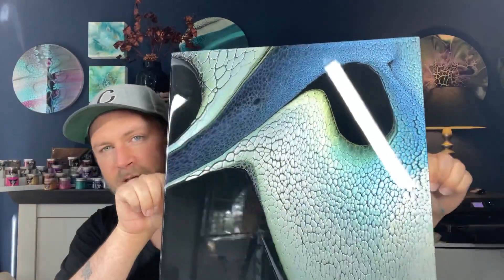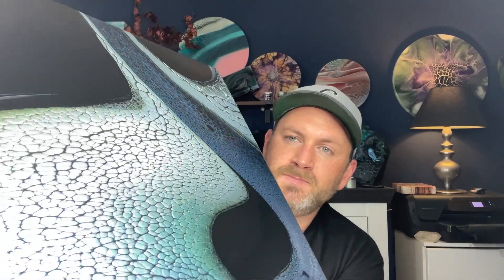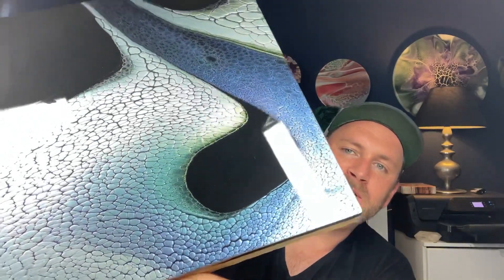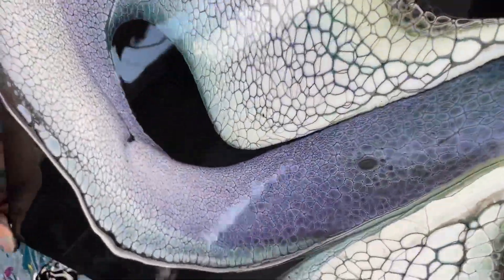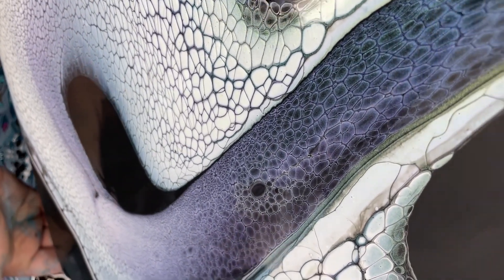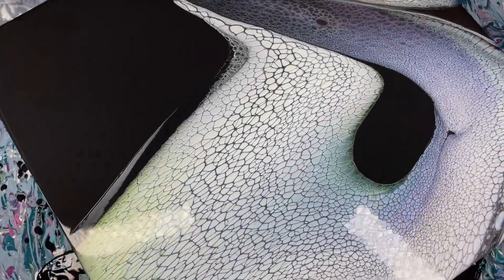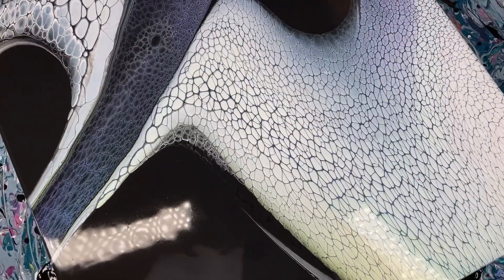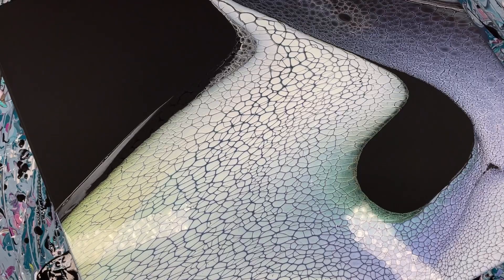55. Interference Swirl Swipe 🌀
In this video I will show u the absolutely magical effects from TLP interference Pigments and how pretty the colorshift is a n this artwork.

Im using just pigments from  which are available on fluid-art.co

I hope u enjoyed the short making off video. Best greetings my dears 🤗

Would you also like to take Shelee's course?

Facebook Chris Glatie